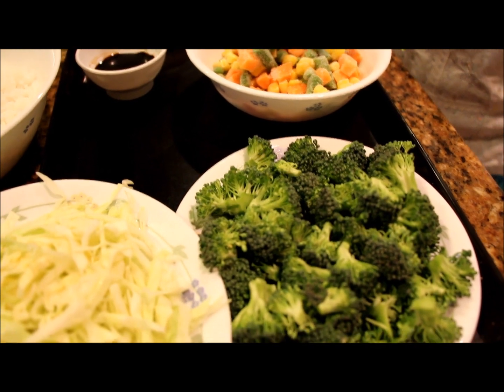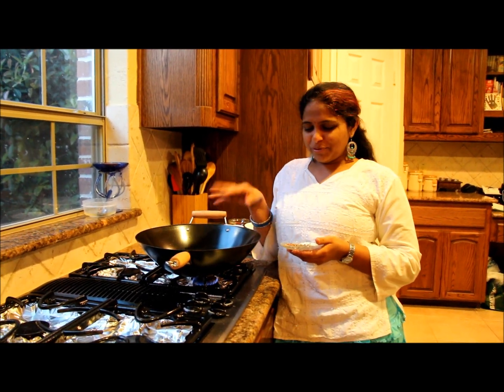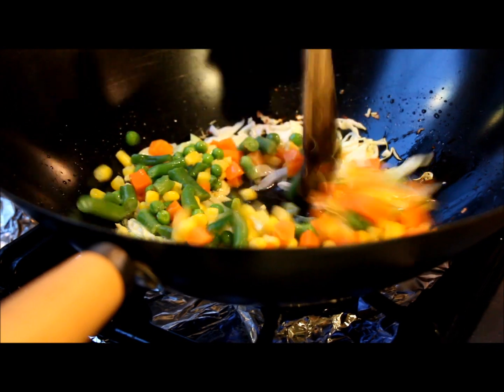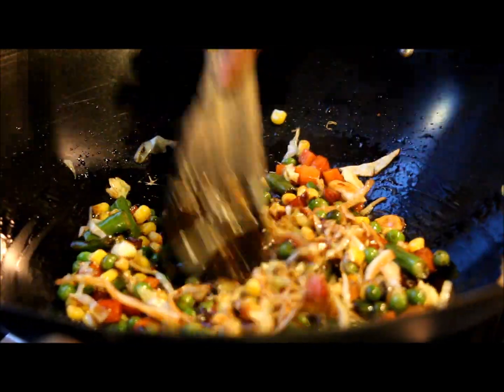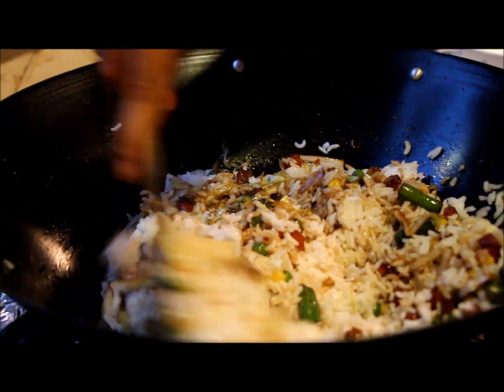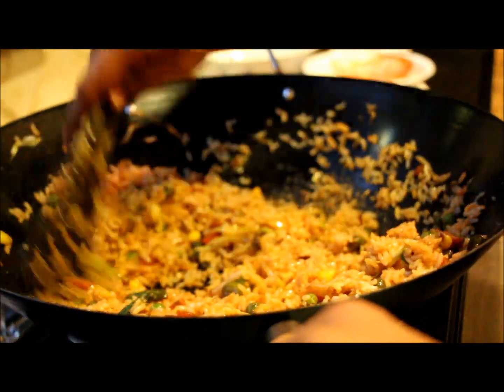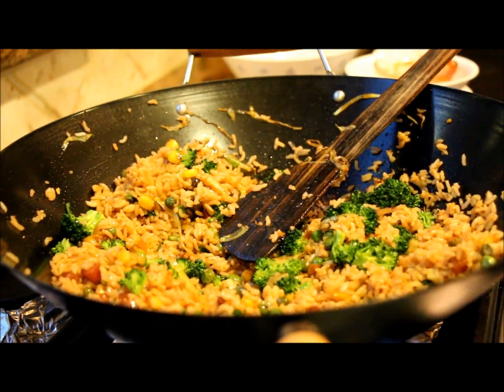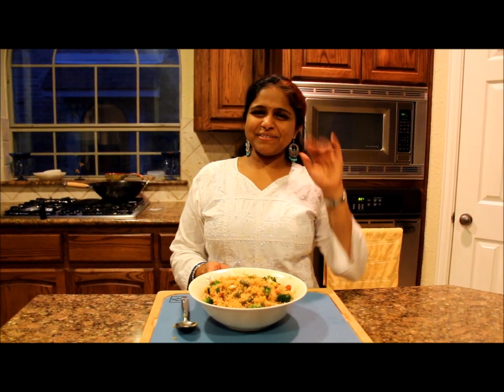Chinese Fried Rice ~ Lunch Box Recipes ( Under 15 Minutes)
Lunch Box Recipes : Quick and Easy Chinese Fried Rice made with Left Over Rice! Very simple to make, will be ready in 15 minutes, perfect for Lunch Box!